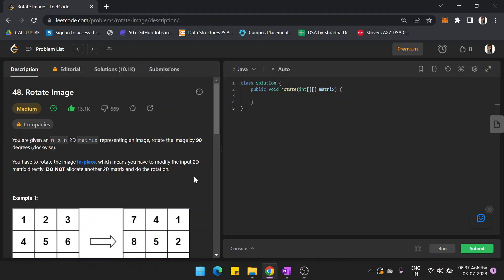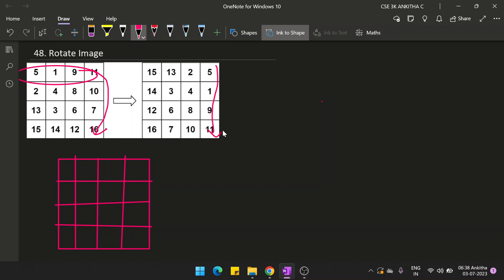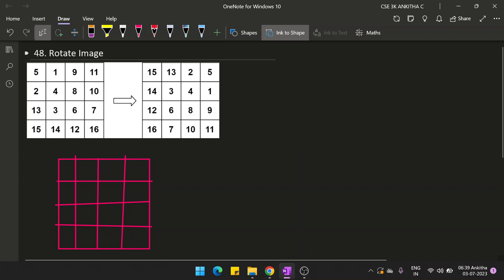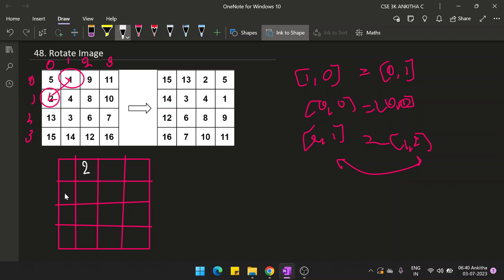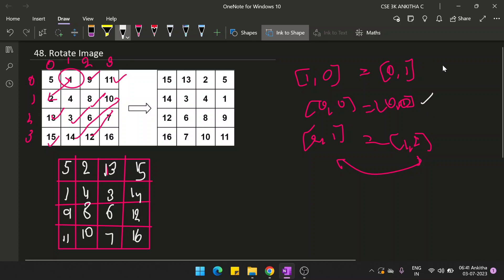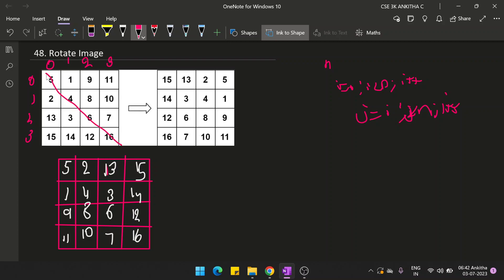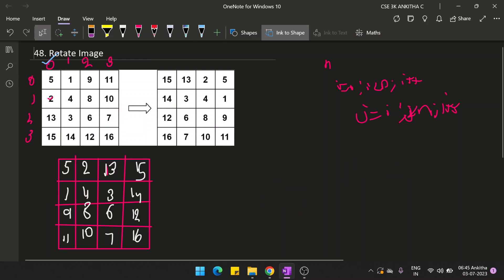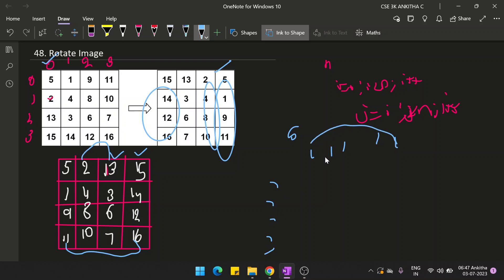LeetCode 48 : Rotate Image || MEDIUM || C++ || JAVA || Detailed Solution